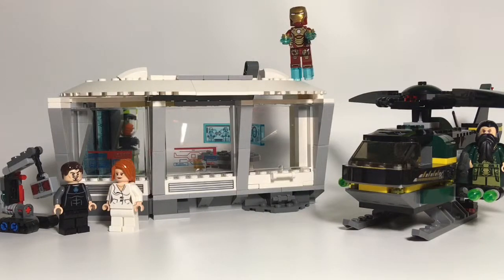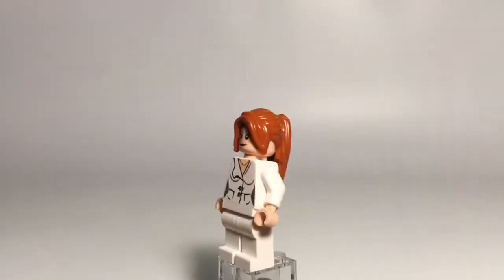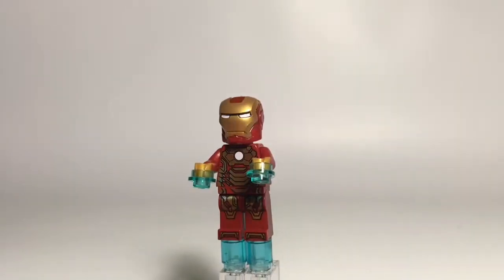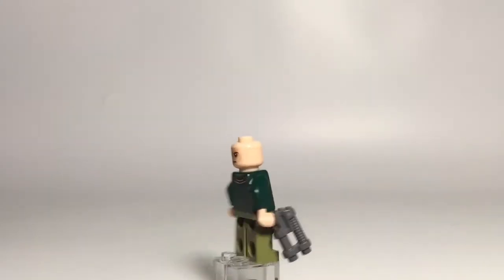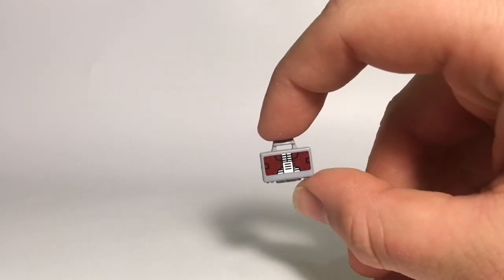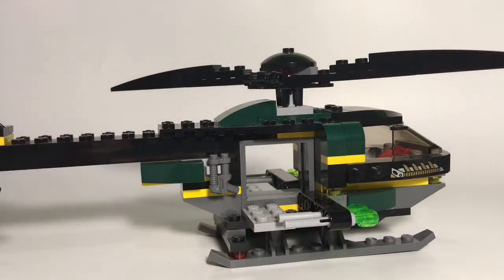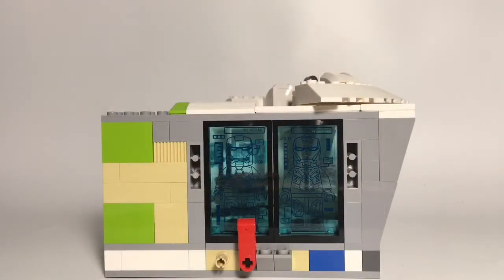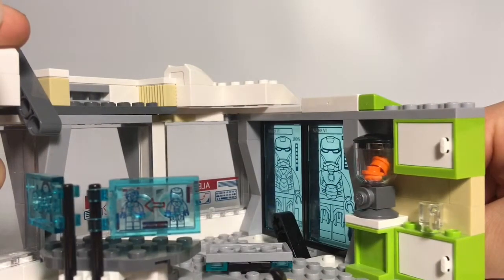Iron Man: Malibu Mansion Attack 76007-1 Review! Countdown to End Game #2!